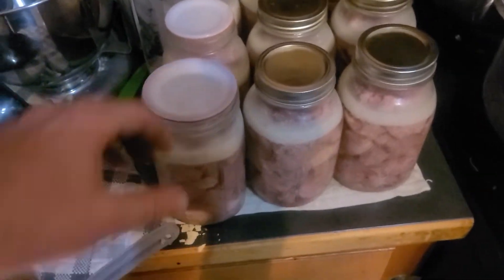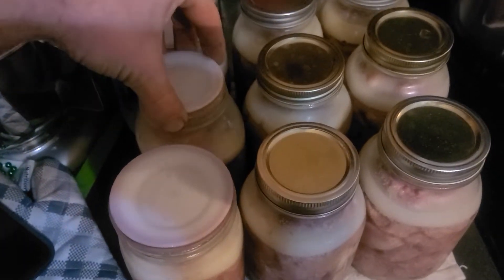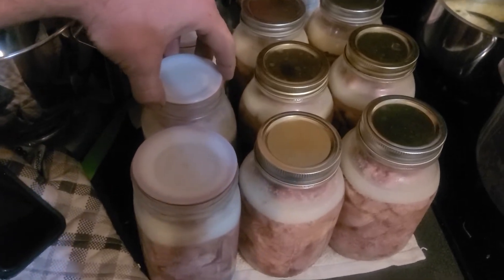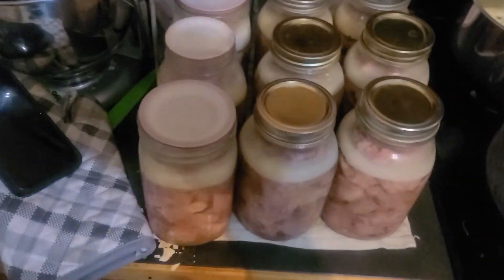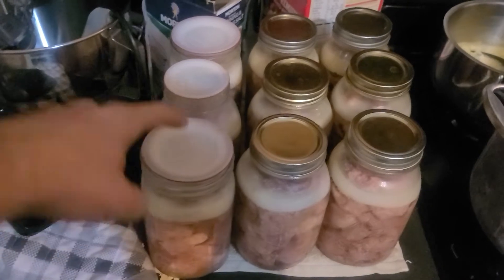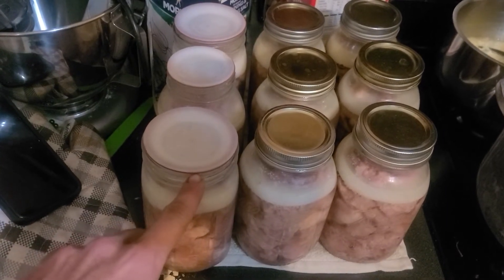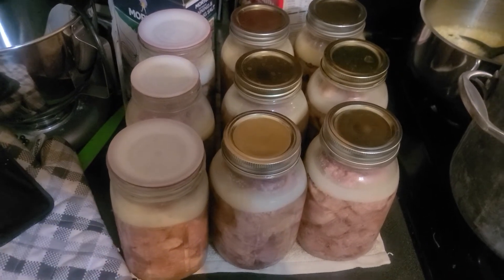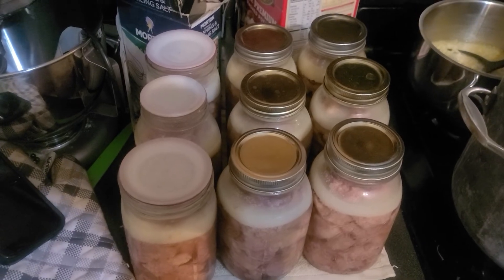Reusable Canning Lids, Tattler & Harvest Guard Advice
Soaking the rubber seals in vinegar water for at least 15 mins seems to help